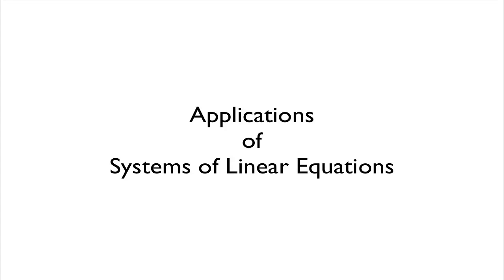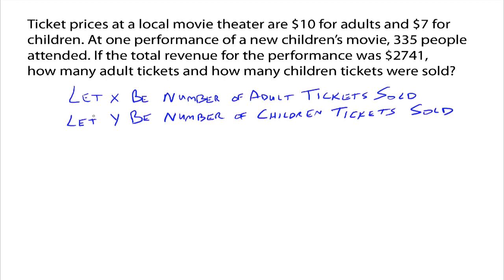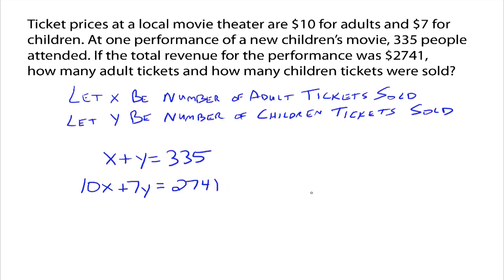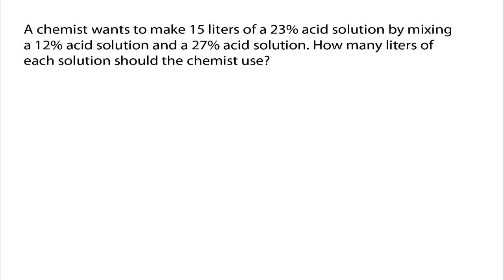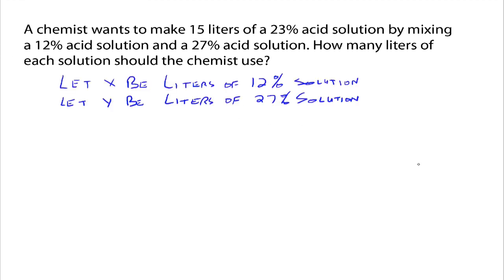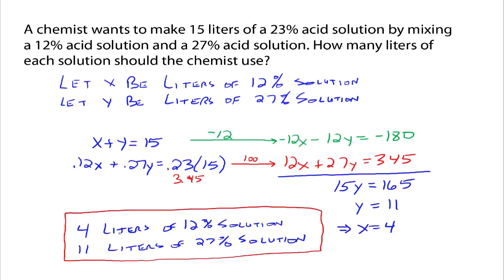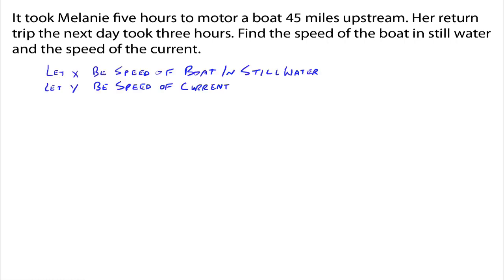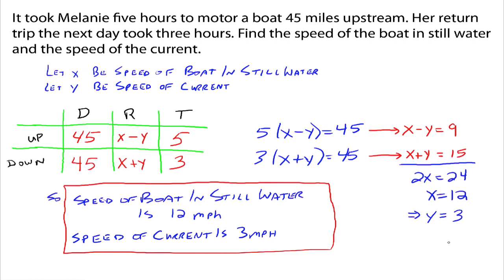Applications of Systems of Linear Equations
Three examples of using a system of linear equations to solve an application problem.